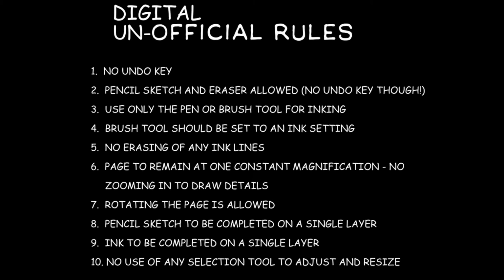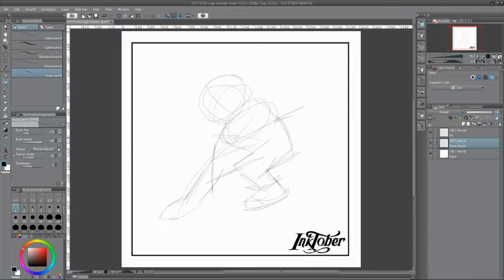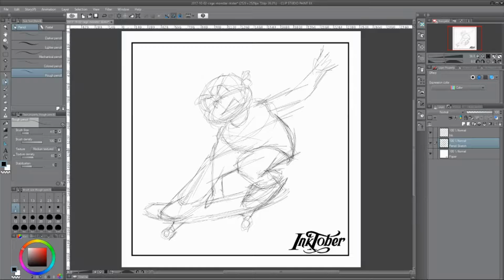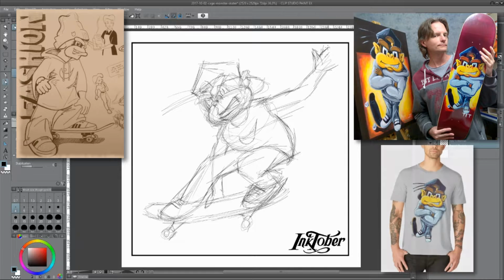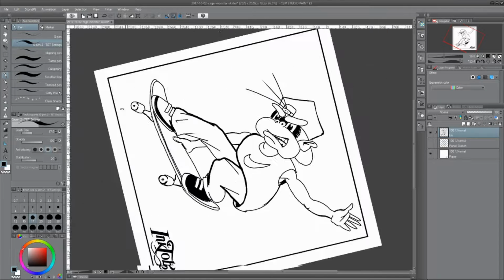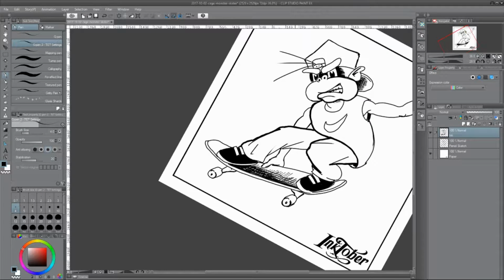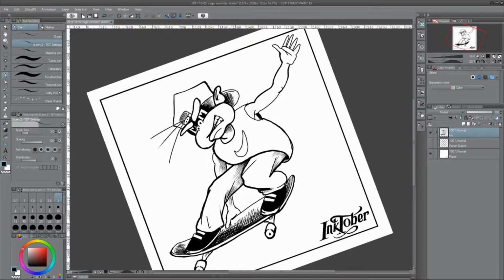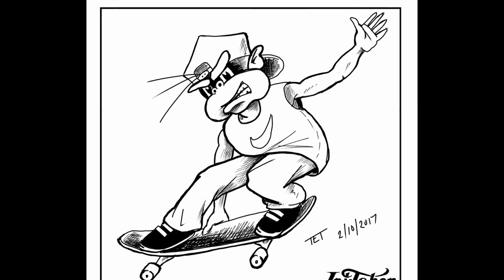TET Art: InkTober 2017 Day 2 - Skateboard Cage Monster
Video Specific Information
For my Second InkTober drawing I decided to draw my skateboarding Cage Monster character which you may have seen me create versions of on this channel in previous videos.

*Note: There are one or two odd sound glitches in this video where I start to say something then get cut off. Having a problem with my video editor not splicing sound correctly for some reason.

General information
This year I'm taking part in InkTober, the challenge to draw an ink drawing a day for every day of October.

I've decided to participate with digital ink, which I know some people think shouldn't be allowed but is actually suggested on the Official InkTober website, despite what challenge creator Jake Parker says.

For my part, I already am quite competent at traditional inking (with around 40 years experience) but digital inking is something relatively new for me, and I really need to practice... hence, I'm hoping to improve my skills with this challenge.

I have given myself some rules, which you can see in the video, so that, as much as possible, by digital inking is subject to the same limitations as traditional... which I hope the naysayers appreciate.

My other YT Channel: tetanimations